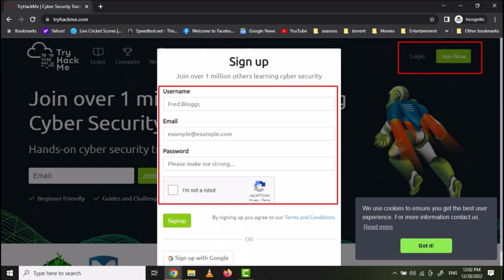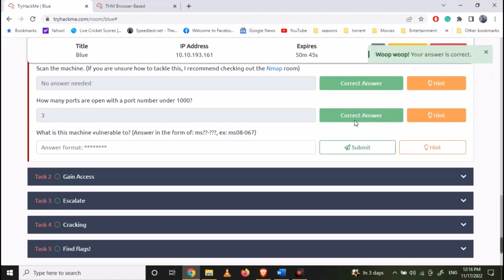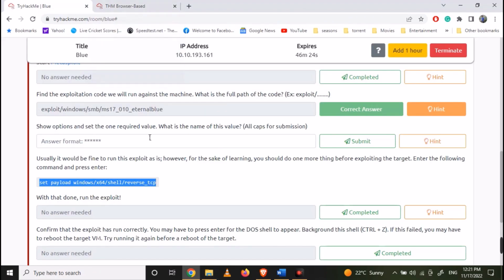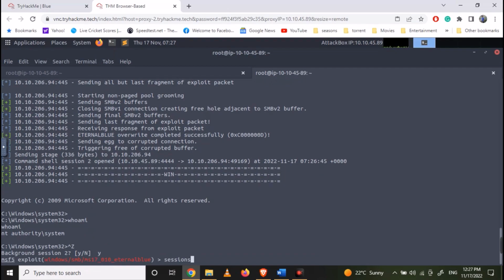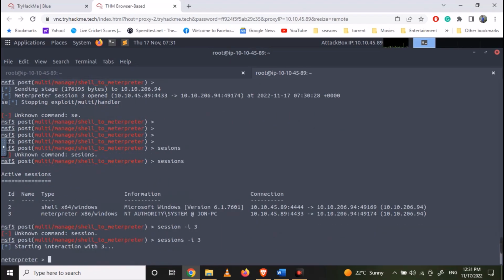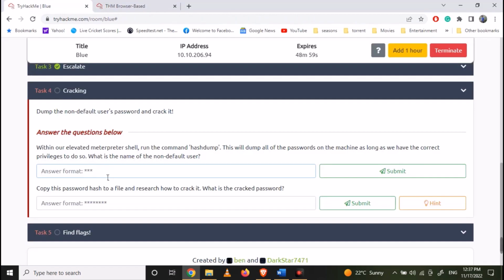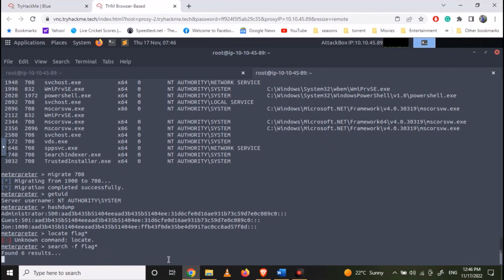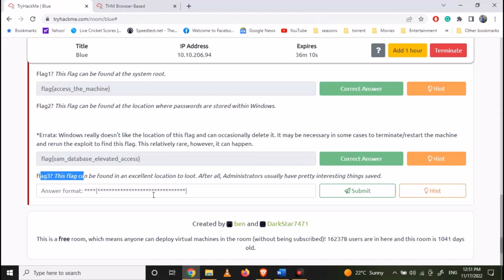Try Hack Me Blue Walkthrough | Learn Practical pentesting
Beginners guide to starting up with Try Hack Me| Try Hack Me Blue Room tutorial for beginners.
Practice exploiting eternal Blue for free in a safe environment.
Crack the easiest room Blue from Try Hack ME. Step-by-step tutorial for cracking Blue
Get started with practicing pentesting

1. Practical Hacking and Pentesting Course for Beginners

2. Complete Windows password hacking course

3. Cracking office files passwords(excel,PowerPoint,word)

4. CEHV13 Practical certification preparation course with hands on labs

5. IoT Hands-on Hacking and Pentesting course for beginners

6. Practical Malware Analysis for Beginners

7. Practical OSINT Course for Beginners

8. Get Practical AI redteaming and hacking course